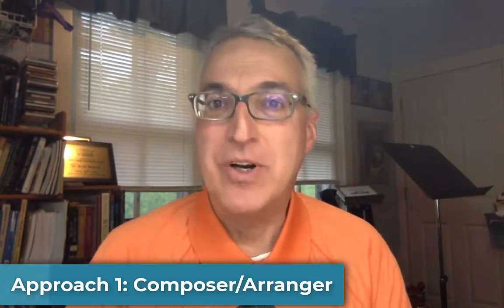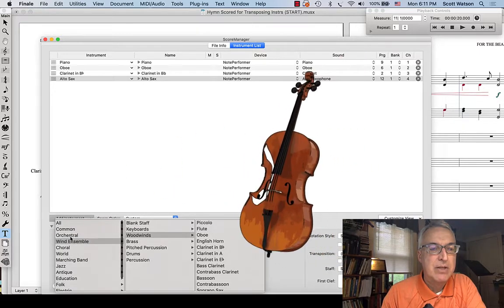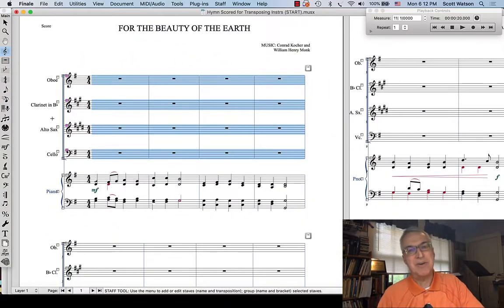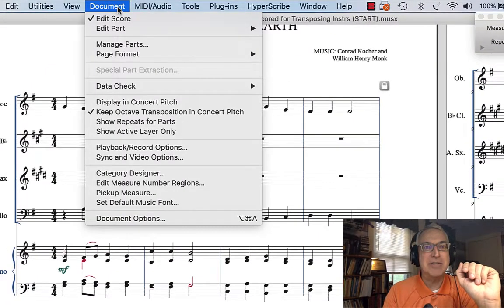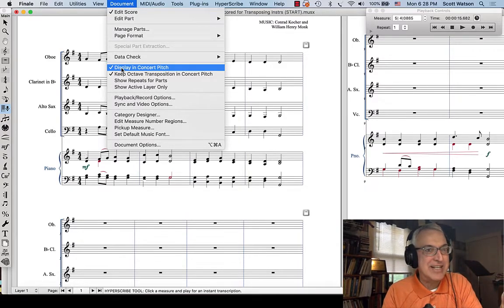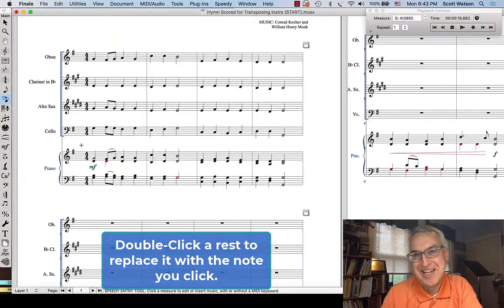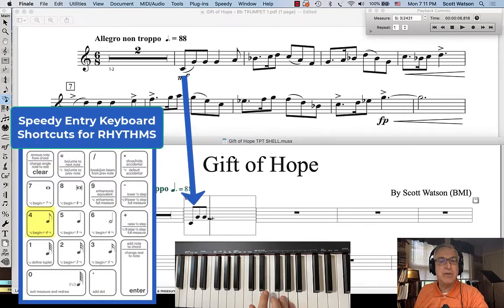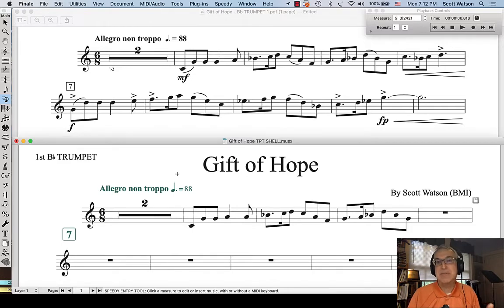Working with Transposing Instruments in Finale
In this video, Dr. Watson explains the ins and outs of working with TRANSPOSING INSTRUMENTS - instruments such as Bb Clarinet, Bb Trumpet, Eb Alto Sax, or Horn in F - with FINALE music notation software. Whether your composing/arranging for transposing instruments, or typesetting a transposed instrument score or part, this video's got you covered!

***To learn more about the concept of TRANSPOSITION and exactly what TRANSPOSING INSTRUMENTS are, please check out Dr. Watson's video, "The Tricky Topic of Transposition & Transposing Instruments"

PLEASE check out all Dr. Watson's other Finale tutorials!